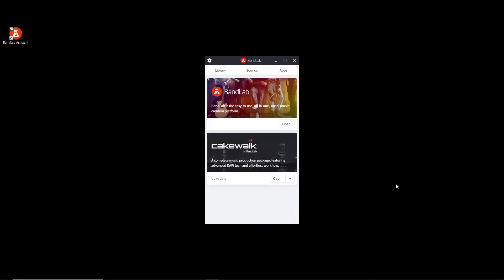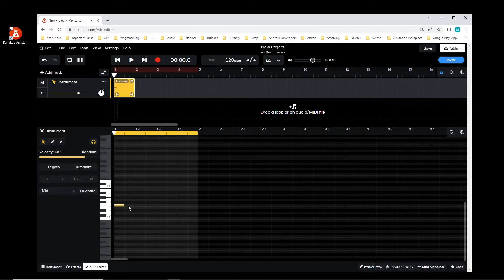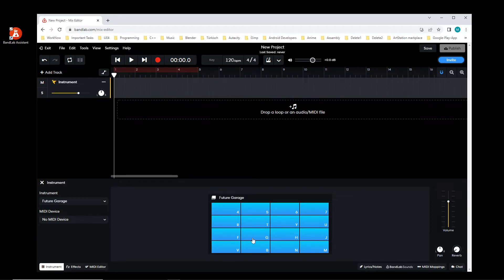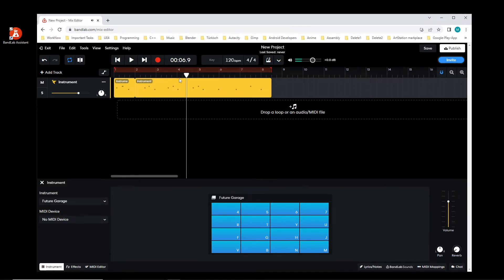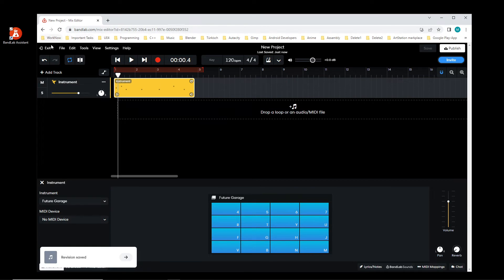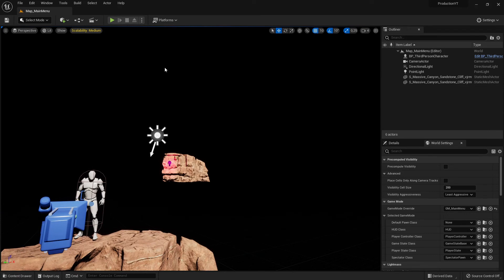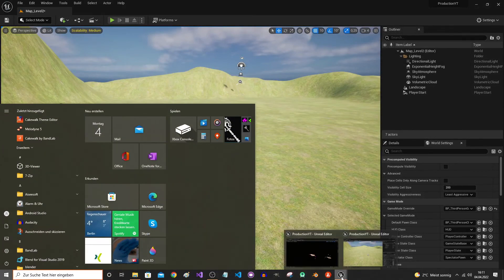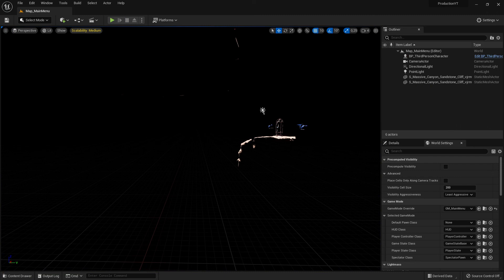Music Production - Beginner - BandLab - Horror Intro - Video 3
This time i created a bad intro have to create one more time